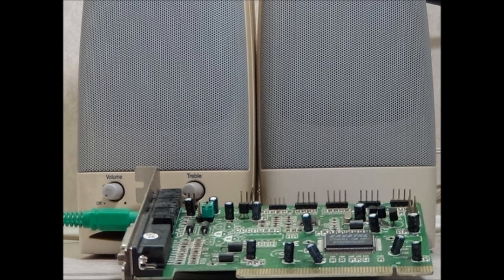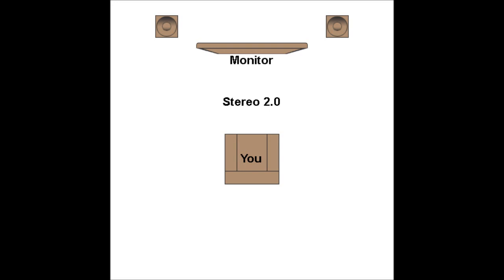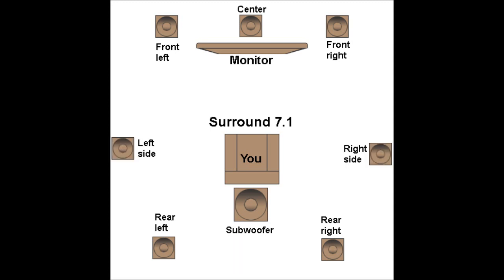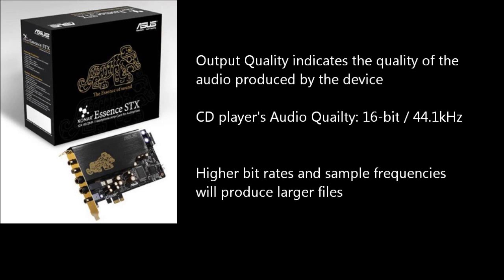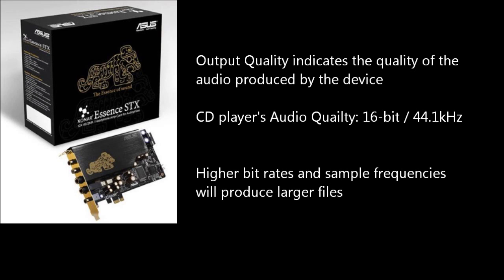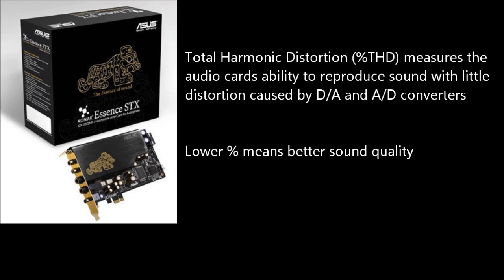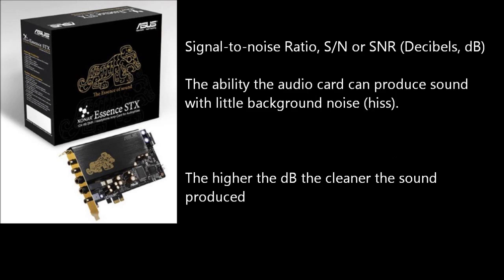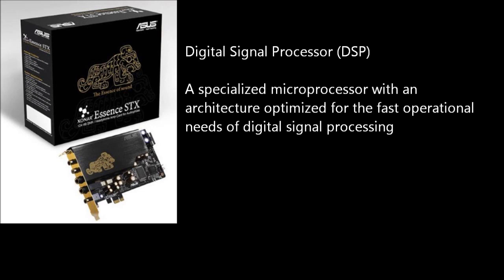Audio/Sound card Tutorial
Looking to upgrade your Audio/Sound card? In this video, you'll learn the basic components from speaker setup to features. You'll learn the differences between Integrated Audio, PCI/PCIe, and USB/Firewire audio devices. Then, you'll learn how to pick the right audio card for your PC.